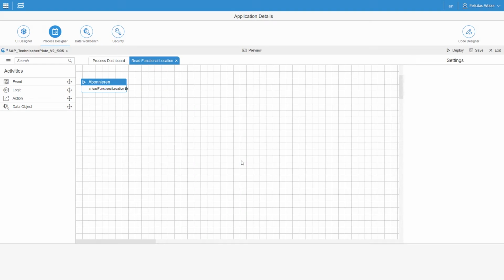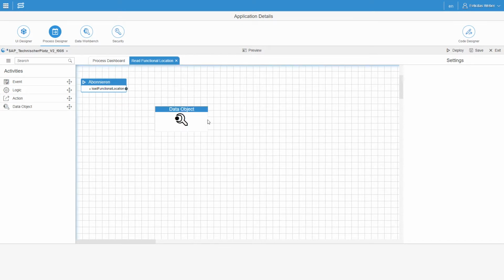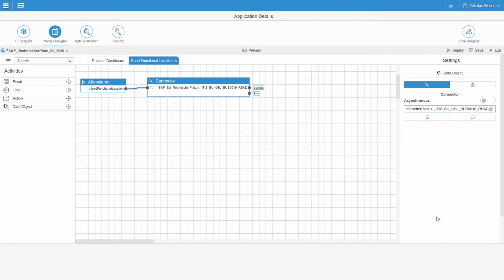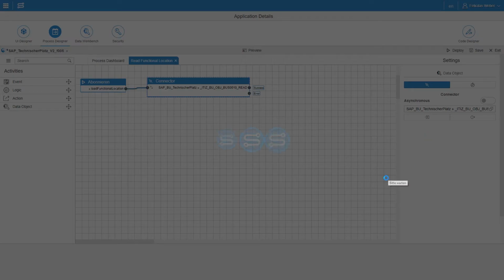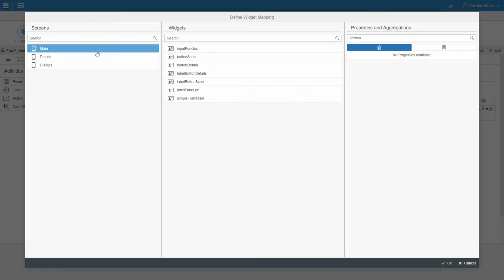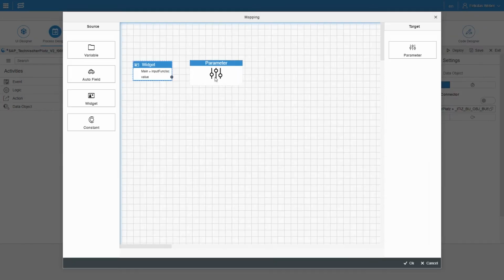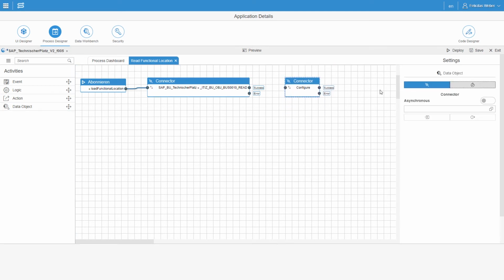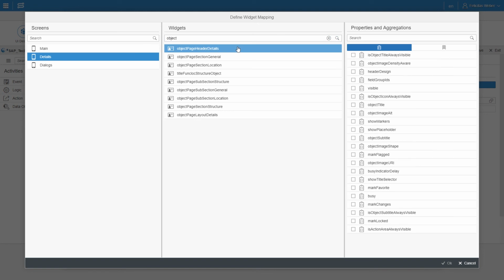How to use the Data Object